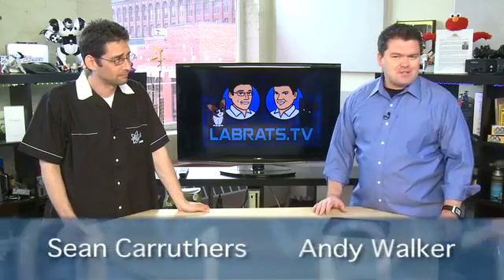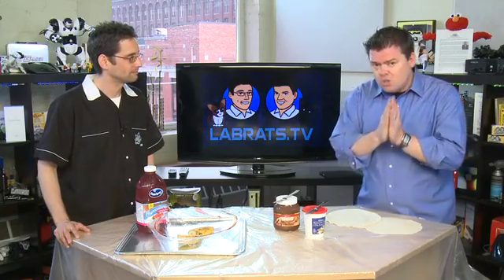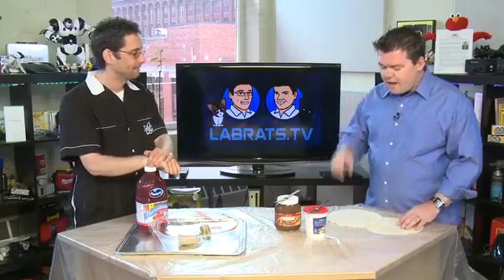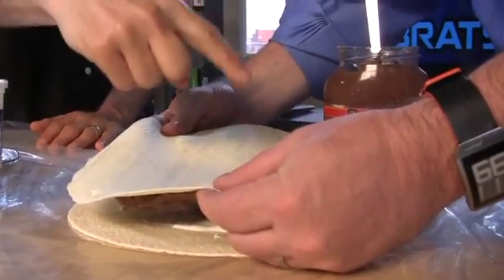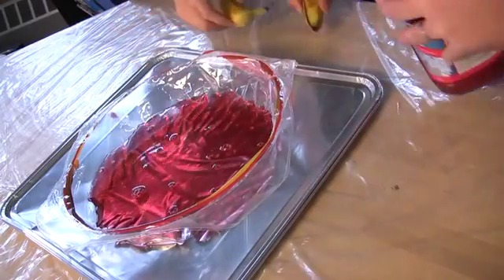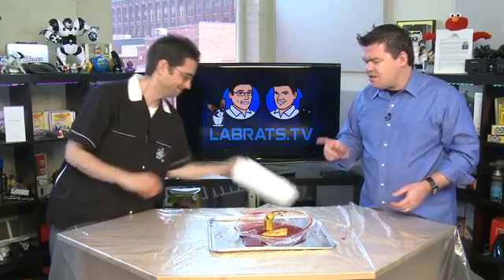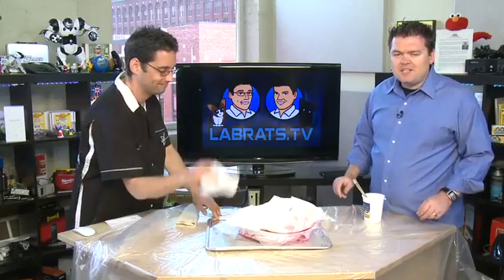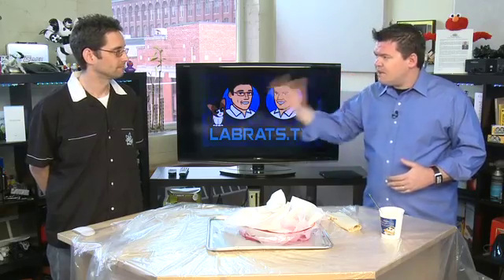How a touch-screen works - Food Demo - Lab Rats #228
Think about it. You probably use a touch screen every single day. Whether it's the resistive sort requiring the use of a stylus or the capacitive sort where just your finger will do, touch screen technology has fundamentally changed the way we interact with our devices. Andy and Sean explain how touch-screen technology works, using Nutella, marshmallow spread, cranberry juice and bananas.